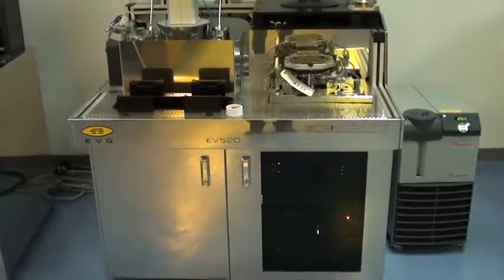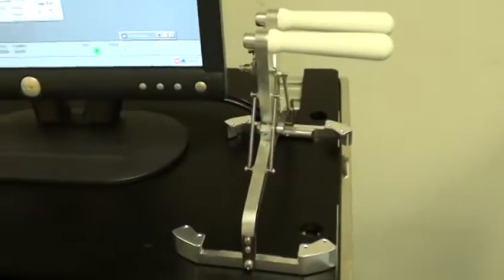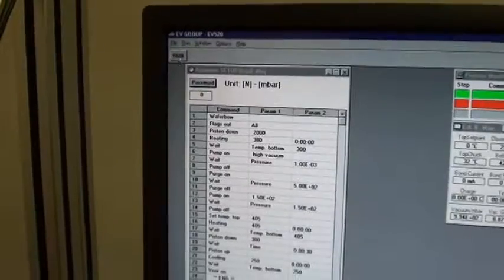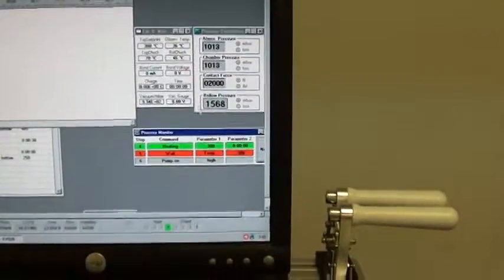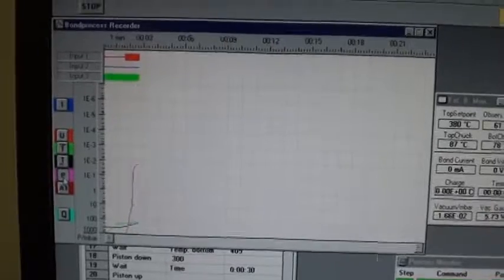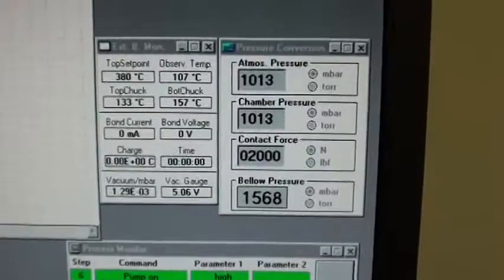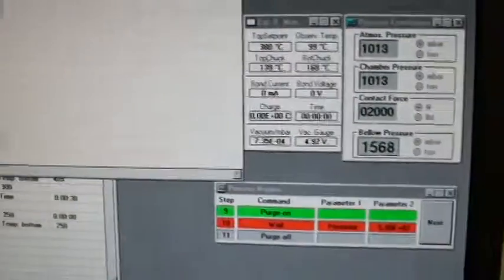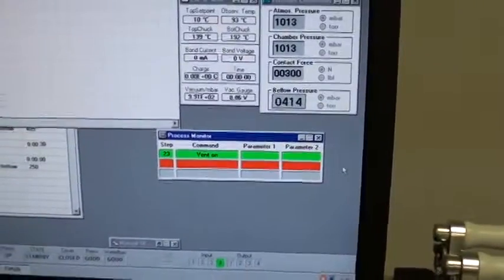EVG 520 Wafer Bonder (ID# 4313)